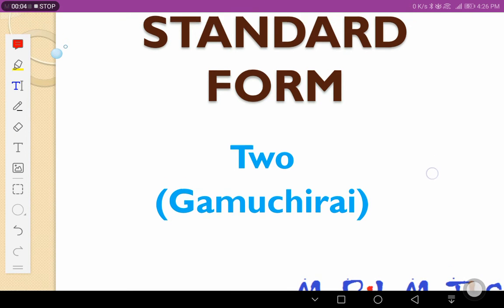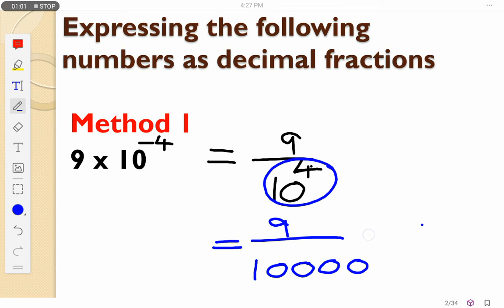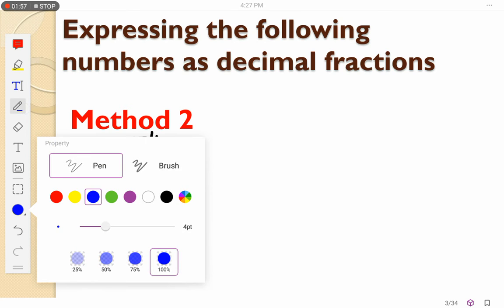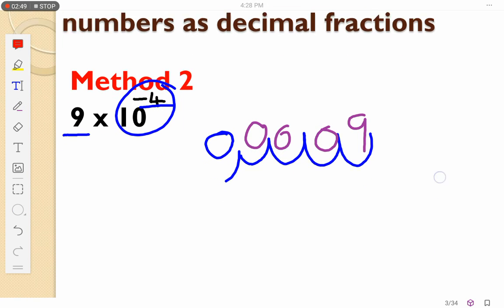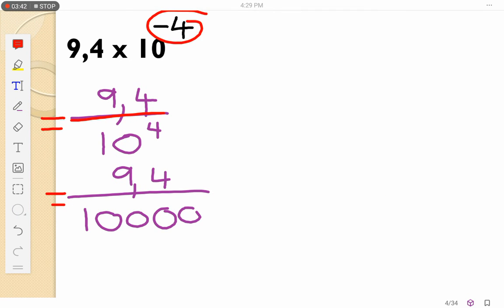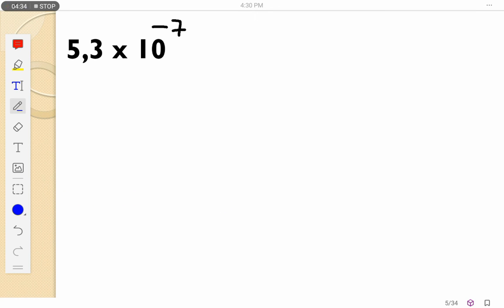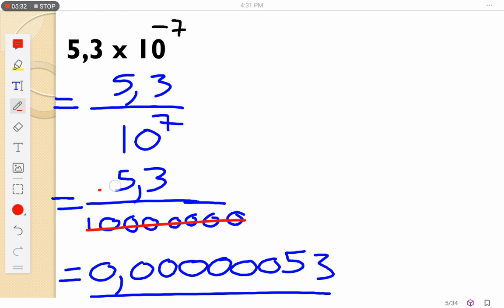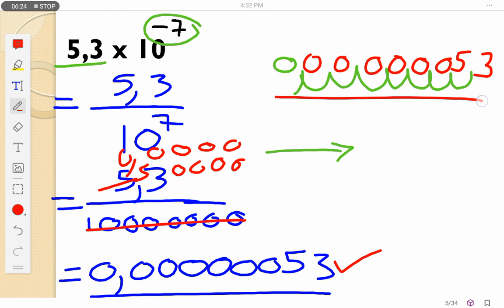Standard Form - Two | Expressing Standard Form numbers as decimal numbers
This video shows two methods of expressing standard form numbers as decimal numbers.